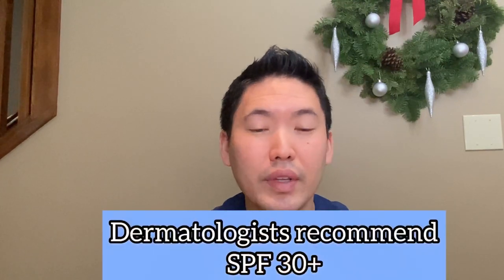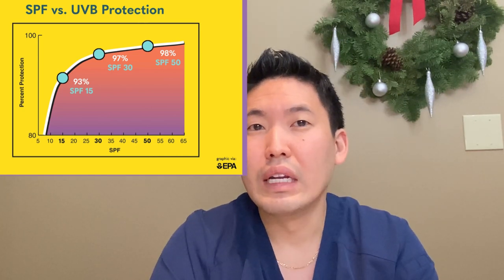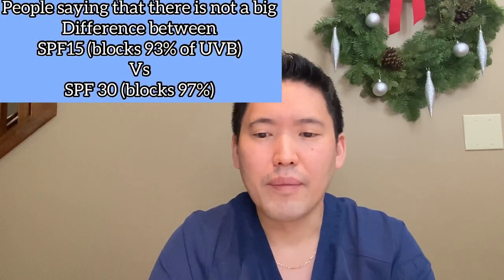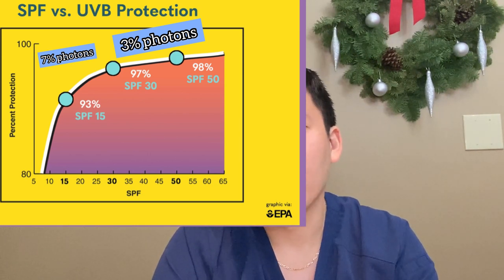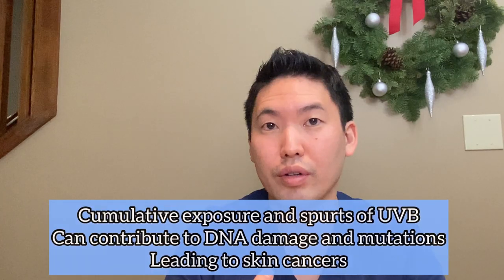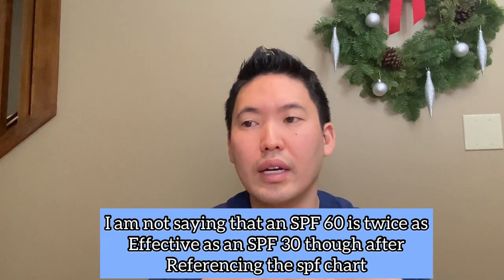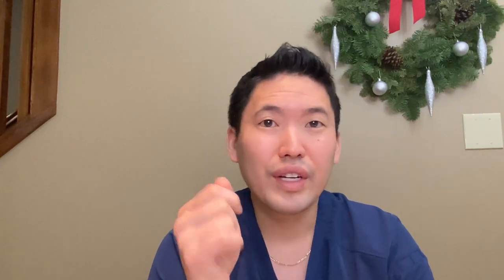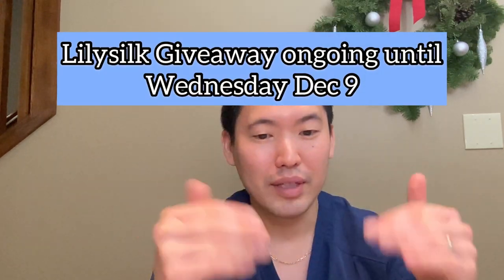Purito SPF Controversy: Dermatologist’s Initial Reaction and Explanation of SPF Significance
Several weeks ago, I released a positive review on the wildly popular Korean Beauty product: Purito Centella Unscented SPF 50+ PA in the “Dr. Sugai Reviews...” series. I mentioned that there were only two chemical UV filters Uvinul A and T- both of which are not available in the US and not approved by our FDA. Apparently the percentages of both were relatively low as well. Two days ago, INCIDecoder released their test findings with a Polish lab(in vitro and in vivo) and a German lab (in vivo only) and found that this particular sunscreen only has a mean SPF of 19!

Following the release of these reports, many of you have tagged me asking for my thoughts on this controversy. Purito has only released a public statement on their Instagram.

Here are my thoughts on how to address SPF (sun protection factor) testing and answer the question, “Does an SPF19 make that much of a difference vs SPF 30 and above?”

Thank you for supporting the channel and the Lilysilk giveaway ends this Wednesday Dec 9th! Please check out the video to enter!